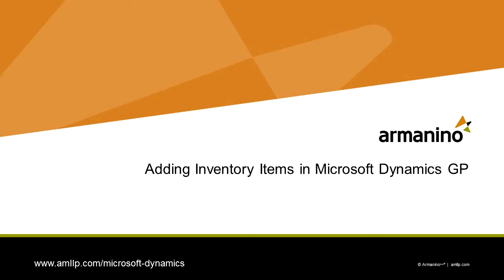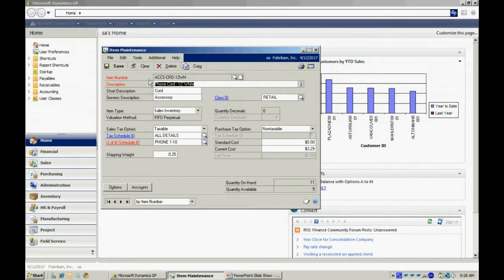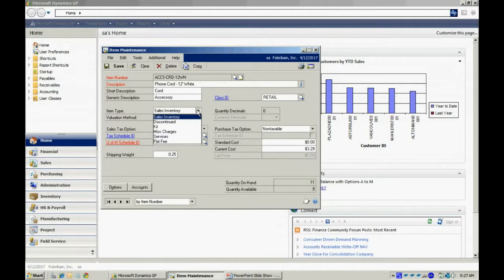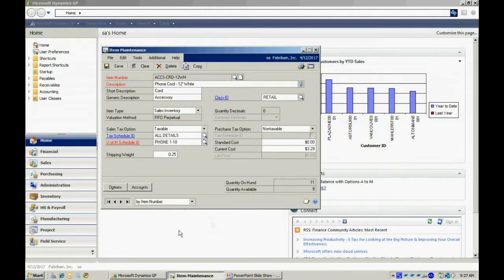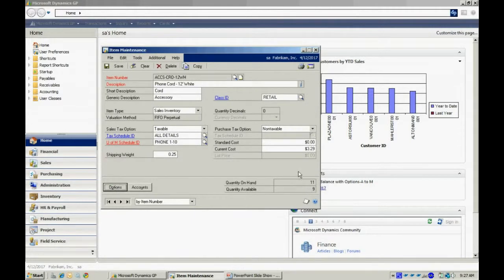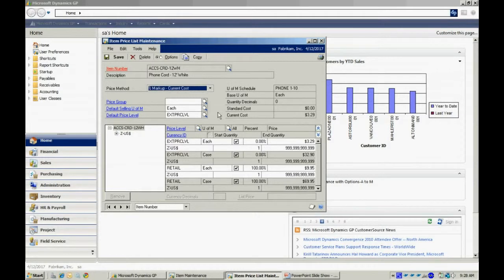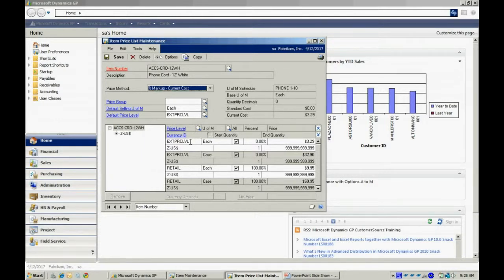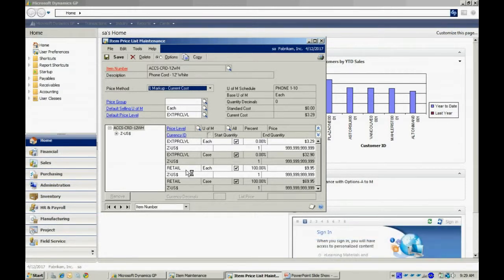Adding Inventory Items in Dynamics GP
Adding Inventory Items in Dynamics GP. This is a quick video that shows you how easy it is to add items to your inventory masterfile in Dynamics GP. The inventory control module in Dynamics GP allows you store a lot of information about your inventory items and is well integrated with the rest of the system, including sales orders, purchase orders, and general ledger.